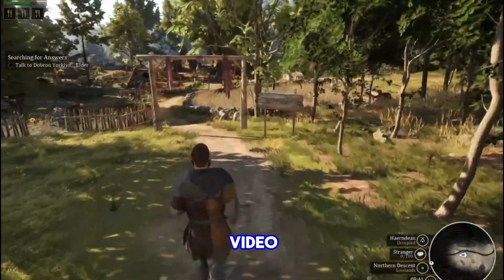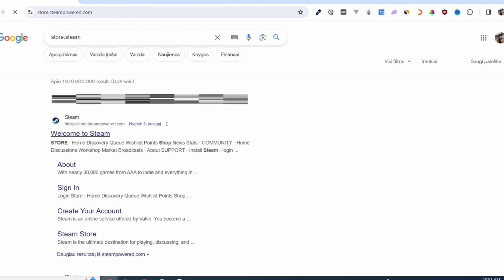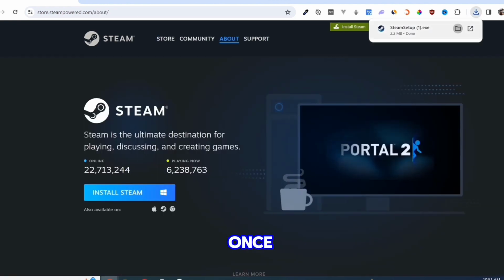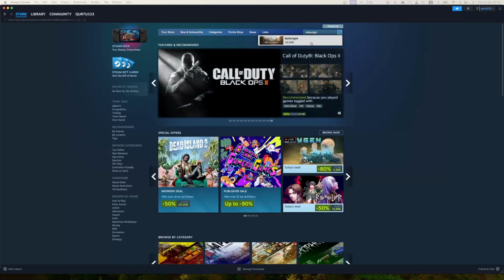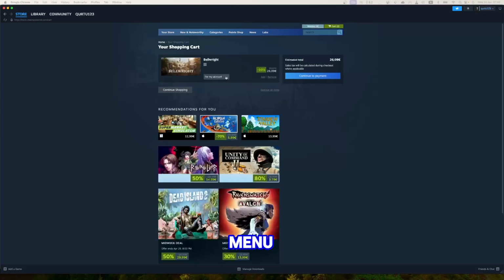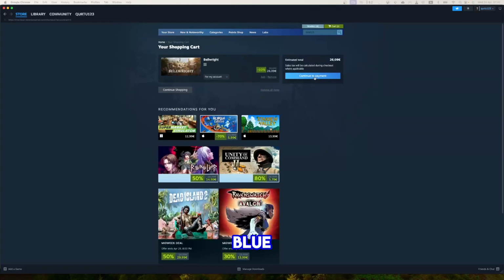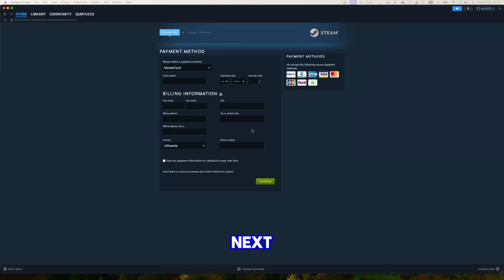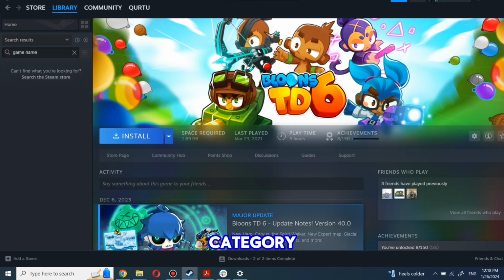How to Download Bellwright 2024 (Simple Guide)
Bellwright Download guide. bellwright free of hassle download for pc or How to Download Bellwright for pc free of hassle guide, will show everything step-by-step. Looking for an engaging adventure game to play? Discover how to download Bellwright with our comprehensive guide! Dive into the captivating world of Bellwright, where you embark on an epic journey filled with mystery, puzzles, and exploration. Our step-by-step tutorial covers everything you need to know to download Bellwright on your PC or laptop, ensuring you can immerse yourself in the rich storyline and beautiful visuals. Follow our guide and start your Bellwright adventure today!